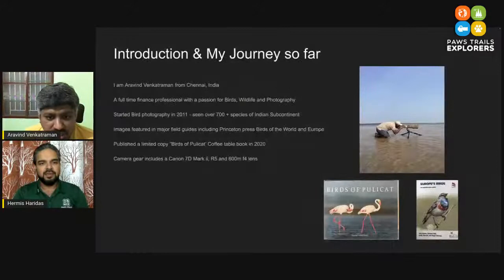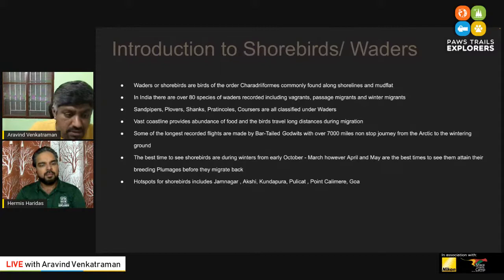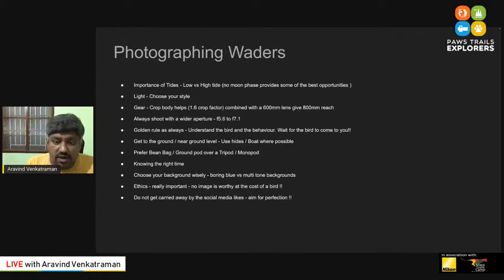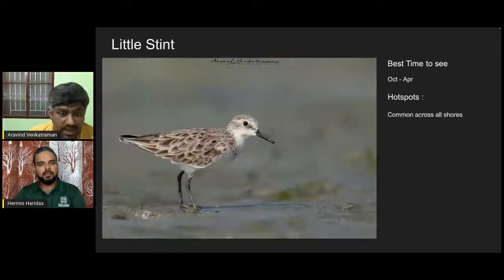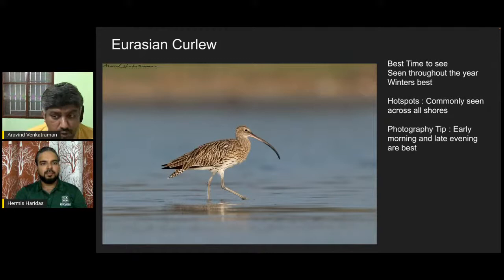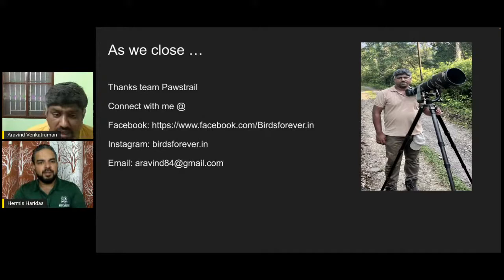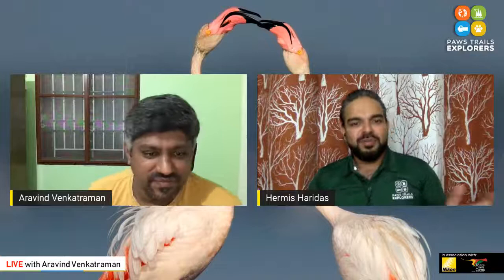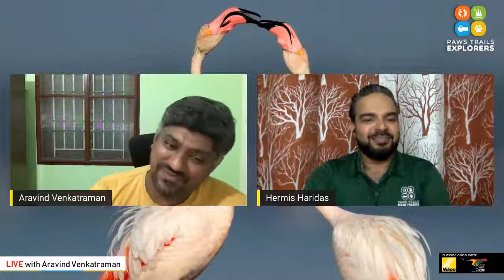Shorebirds Photography by Aravind Venkatraman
In our upcoming webinar "Shorebirds Photography", Aravind Venkatraman shares his exciting experience from his shorebird photography journey along with tips and tricks on how to click better bird photos.

Aravind Venkatraman is a full-time finance professional, who loves to travel across the country to photograph wildlife (especially birds). His work has been featured in some of the top wildlife magazines and field guides. Aravind has also published a coffee table book named "Birds of Pulicat". Aravind started photographing birds in 2011 and since then has photographed 700+ Indian bird species and aims to complete 1000+ birds in his lifetime.

Date: Saturday, 6th August 2022
Time: 3:00 pm - GMT
          8:30 pm - IST
          7:00 pm - GST
          11:00 am – EST

Please join us to hear the stories of this amazing photographer. Paws Trails will continue to provide you with informative and insightful aspects of conservation photography, travelogues, camera techniques, and experiences from across the world.

The program is organized by Paws Trails in collaboration with Nikon MEA and Mara Trails Camp.

Note: The Webinar session will be of 5 minutes introduction, 30 minutes presentation followed by 10-minute Q & A.